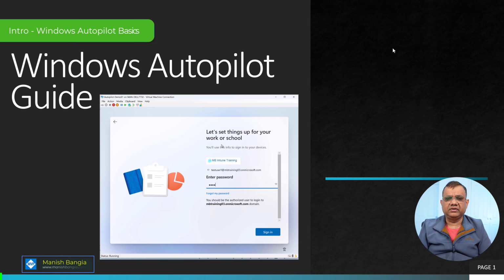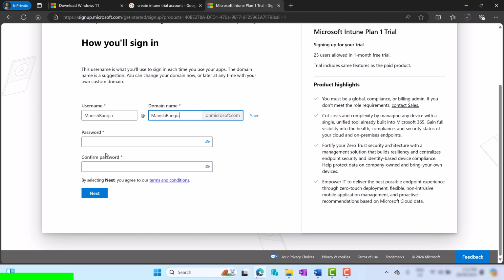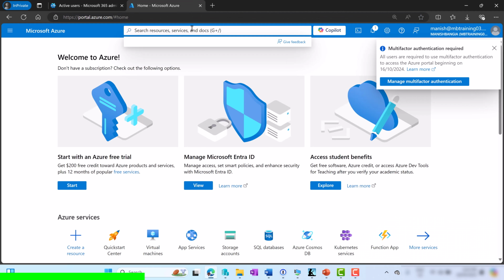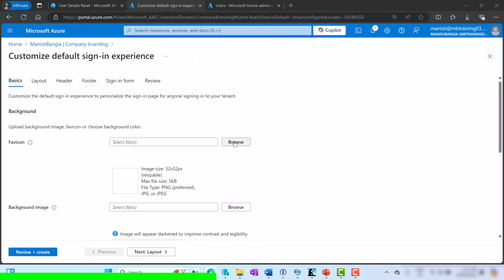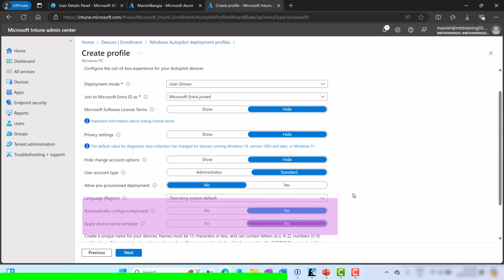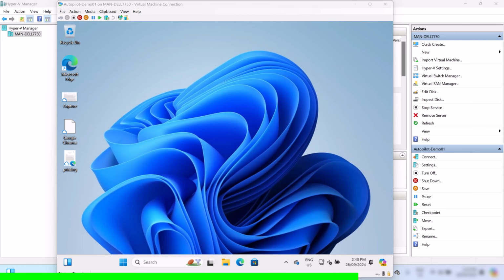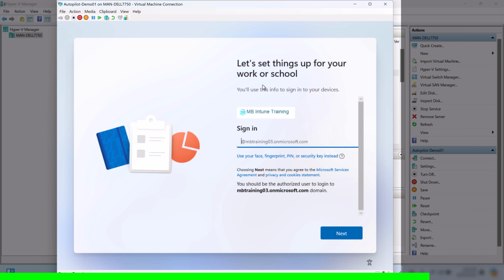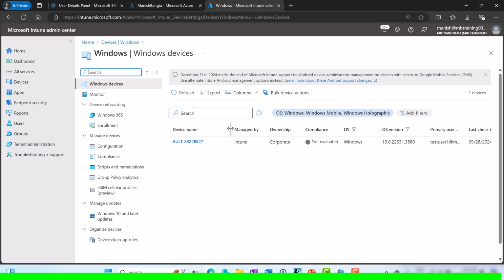Windows Autopilot step by step instructions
Windows Autopilot Beginners guide:
 Learn Windows Autopilot
This is a step-by-step guide to configure Windows Autopilot from scratch. Learn basics of Windows Autopilot. This video will provide you the enough basics to start with Windows Autopilot journey.

0:00 Intro - Windows Autopilot Beginners Guide
04:53 Download Windows 11 ISO
05:47 Create Intune Trial Account
08:55 Get Microsoft Entra ID P1 subscription
12:02 Prepare Device - Virtual Machine
15:15 Enable Entra ID Join Device setting
16:08 Enable MDM Automatic enrollment
18:23 Create user and assign license
20:00 Company Branding
23:25 Create Dynamic group for Windows Autopilot
25:30 Create Dynamic Profile Fro Windows Autopilot
29:43 Create ESP (Enrollment Status Page)
30:00 Create Microsoft 365 apps
35:35 Upload hardware ID (hardware hash) of device
36:00 Demo - Windows Autopilot Provisioning

The content includes:
Lesson 1 - Prepare for Windows Autopilot
Create Intune Trial Account.
Get Microsoft Entra ID P1/P2 subscription.
Device (Laptop or Virtual Machine). My preference VM on Hyper-V.

Lesson 2 - Configuration on Intune for Autopilot for work
Microsoft Entra Join Configuration.
MDM Automatic Enrollment configuration.
Create user account.
Assign License to the user.

Lesson 3 - Windows Autopilot Configuration
Create dynamic group for Autopilot.
Create Deployment Profile.
Create ESP (Enrollment Status Page).
Create Microsoft 365 suite.
Upload hardware hash.

Demo
Press Ctrl + Shift + D for Autopilot Diagnostics